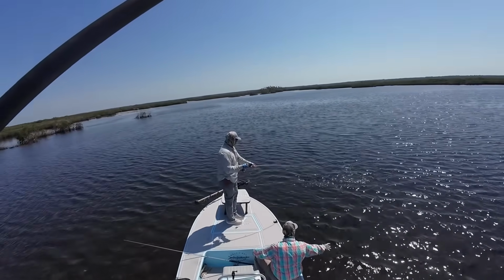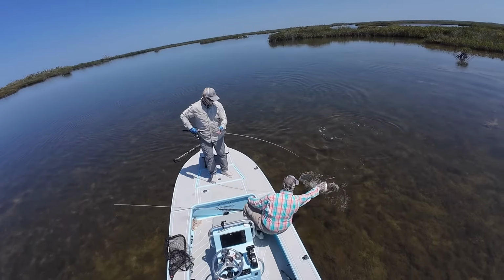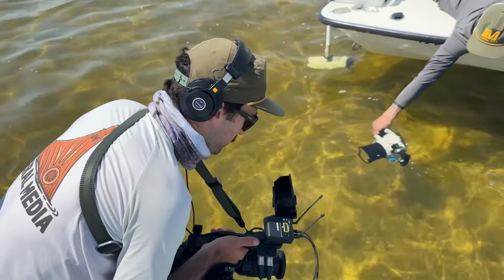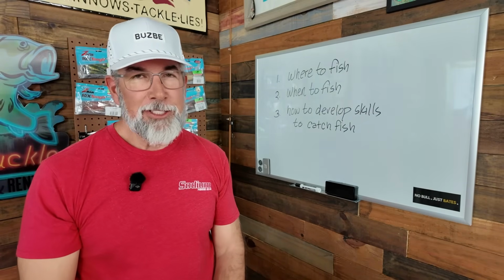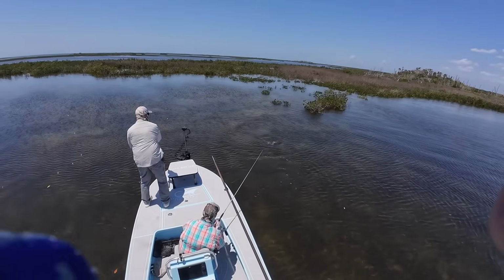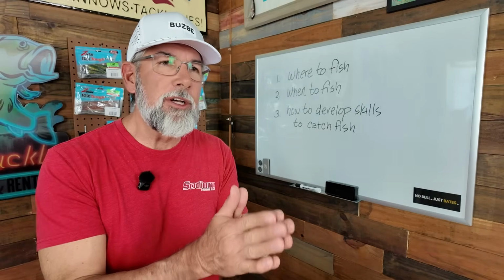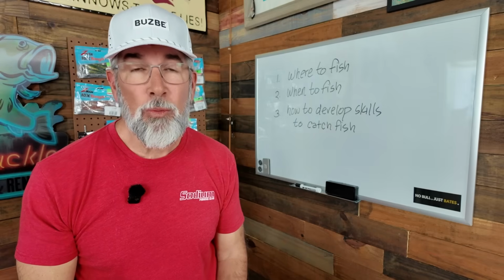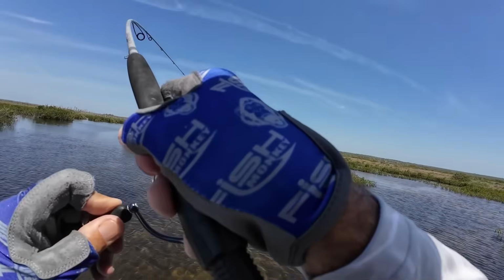Is Inshore Fishing On The Decline? | Flats Class YouTube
Is inshore fishing getting tougher—or are we just fishing less effectively? In this video, Captain C.A. explores the idea that inshore fishing may feel like it's in decline, but consistent practice and time on the water are what truly separate successful anglers. Learn how reading patterns, adjusting to seasonal changes, and building experience are more important than ever.